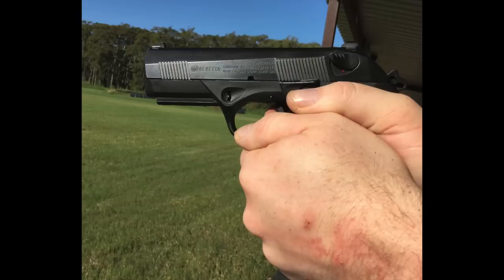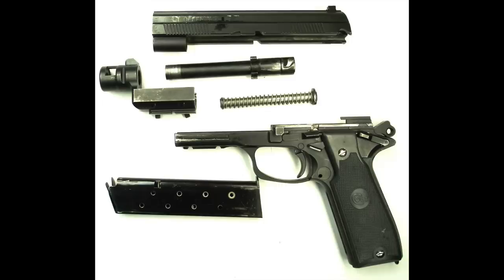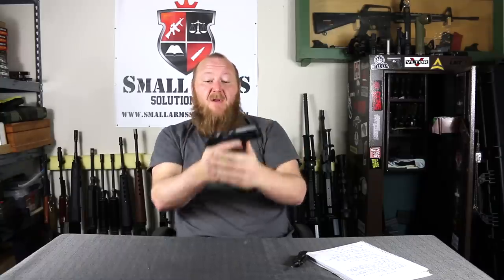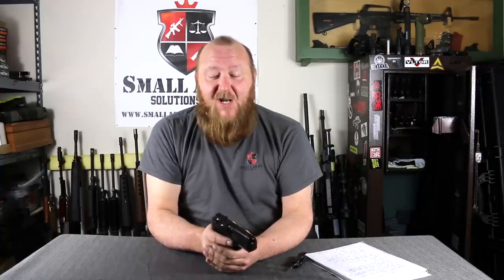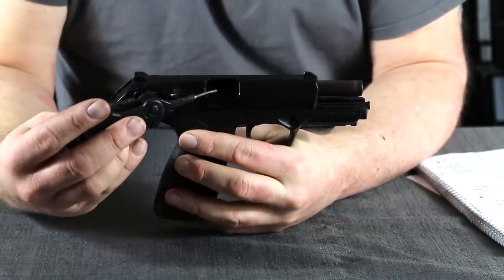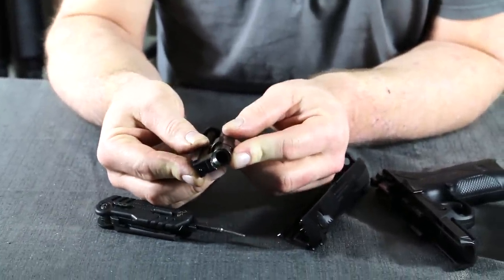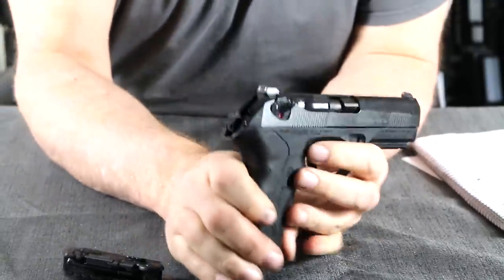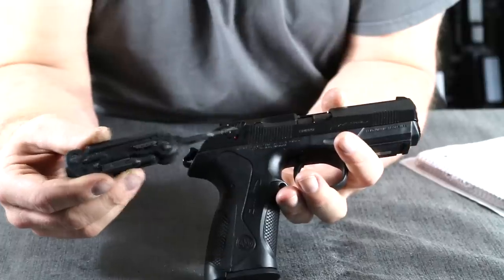Beretta PX4 Storm